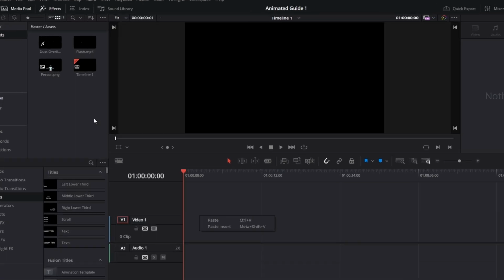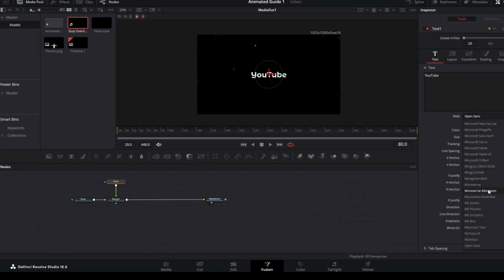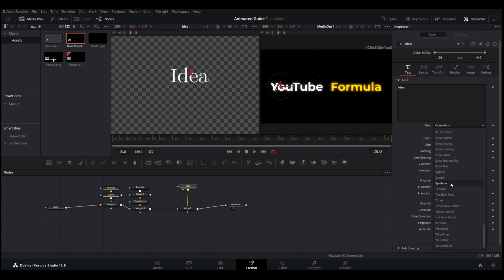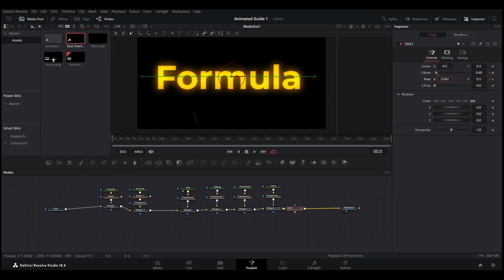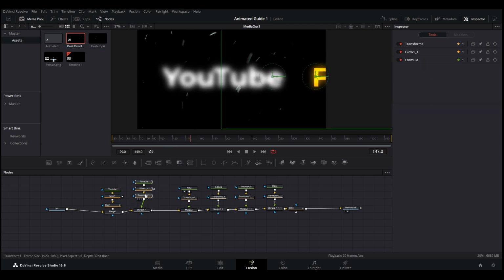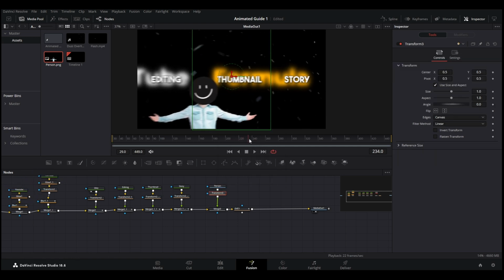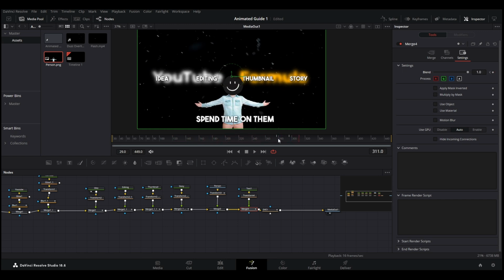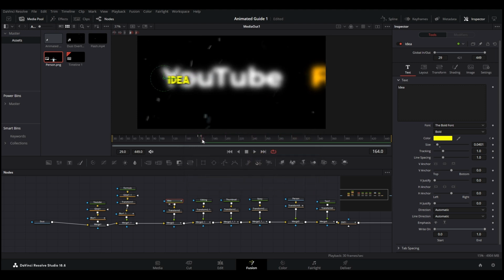Can you Edit Like Isaac? | Full Tutorial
In this video, we are creating a text animation effect, inspired by Isaac. If you like this videos please comment and I can make more.